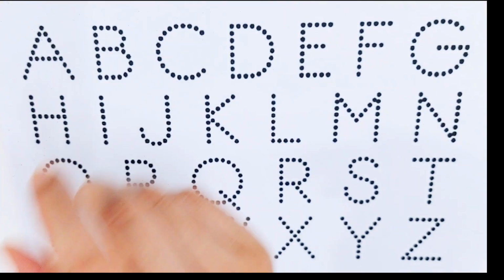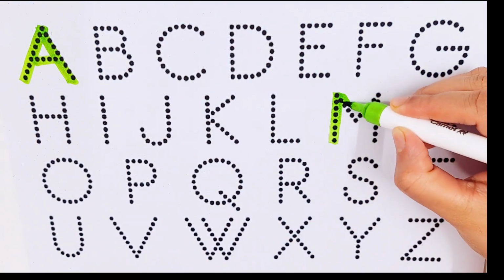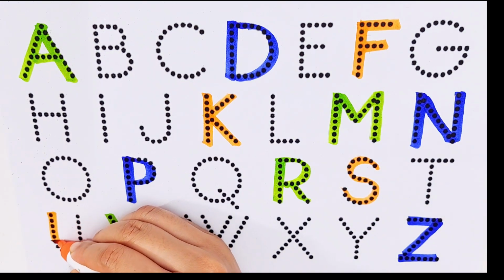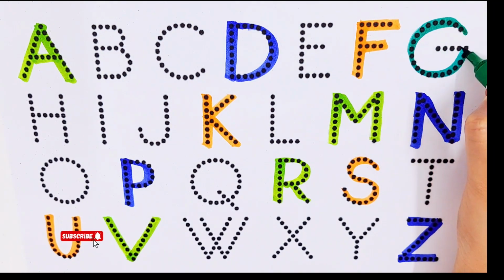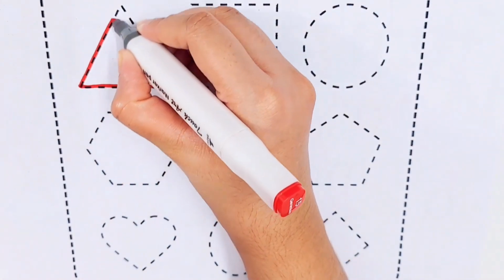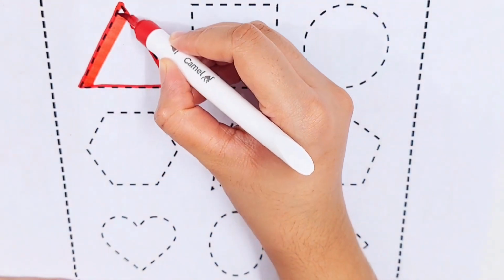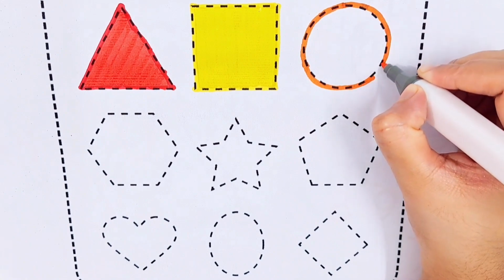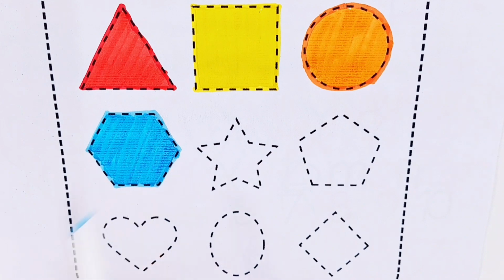Learn ABCD Alphabets and numbers counting 123.Shapes for kids and Toddlers.ABC nursery rhymes.